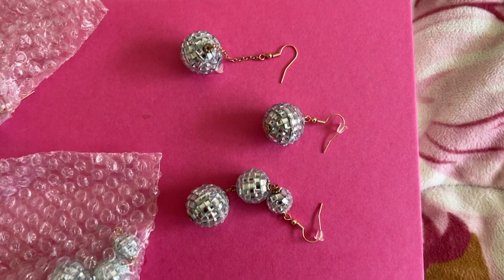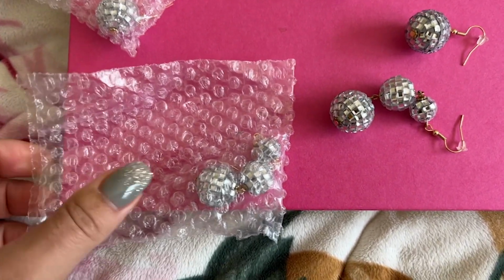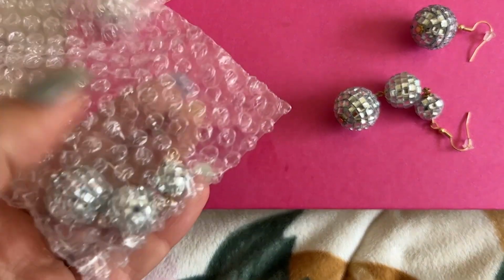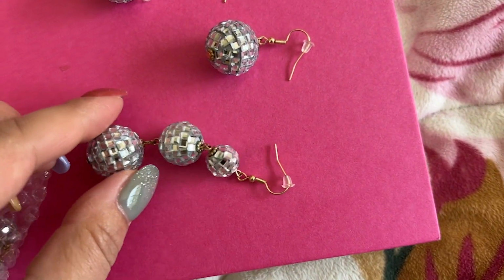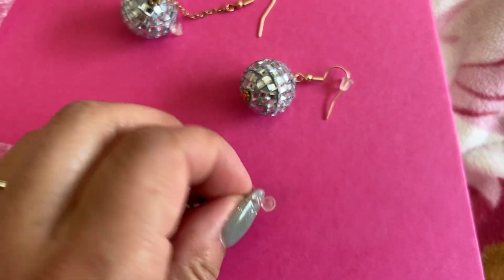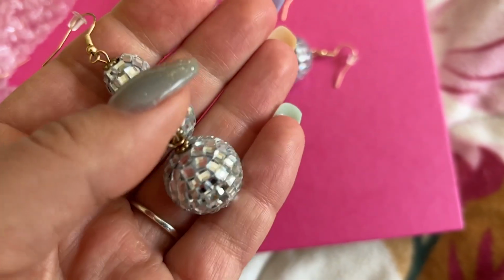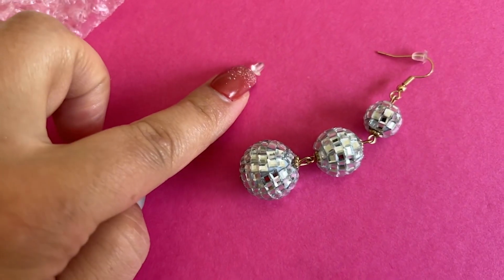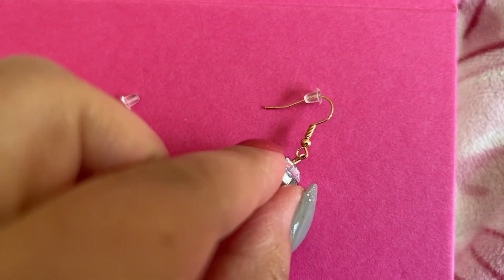YAHPERN Disco Ball Earrings | Our Point Of View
Check Our New Website For Amazing Deals!

【Disco Ball Earrings Set】Imagine yourself skating or dancing in the sunshine, caching the eye of everyone around you with the sparkle emanating from your ears! Our Disco Ball Earrings feature a reflective mirror-like finish which reflects light in all directions, available in Silver, Gold and AB color! Wear these Classic Ball Drop Earrings provides the outlook with a sparkling appearance and will be sure to turn heads this holiday season
【Statement Ball Dangle Earrings】Disco never dies! Jump back into disco fever with a pair of Triple Disco Ball Earrings. Keep that party going all night long with a pair of groovy earrings, the reflective finish will help you shine bright like a diamond! Wearing these statement earrings you will be the life of the party at any events, Halloween Party, Holiday Party or any Themed Parties
【Comfortable To Wear】Get in the dancing mood with these fun and shimmering 60’s earrings! They are made with high quality alloy, plastic base and tiny mirror ball pieces, non-allergenic, nickel and lead free, lightweight and comfort to wear. These Dance Party Earrings are a great way to enhance your trendy earrings collection making you feel fabulous and steal the spotlight. Length: about 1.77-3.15inch
【Perfect For Any Occasion】Be a walking talking dance party with these 70s earrings. We want the Disco Ball Drop Earrings to make you feel like a princess and this pair will do just that! Vintage Ball Hoop Earrings are fit for any costumes, retro looks or disco cowgirl look; suitable for themed parties, bachelorette party, New Years Dance party, music festivals, disco party, and any other themed events
【Wonderful Gifts For Family】These New Year Earrings are a wonderful present for your family and friends and will make them the focus of attention. Can be as an excellent gift to birthday, wedding, Dance Ball, holiday, Anniversary, Valentine's day, Christmas, Halloween, Thanksgiving, New Year, Mother's day for couples, friends, girlfriends, daughters, mother, wife, lovers